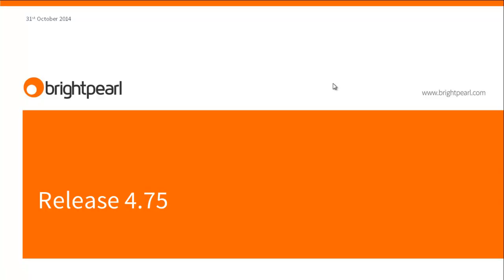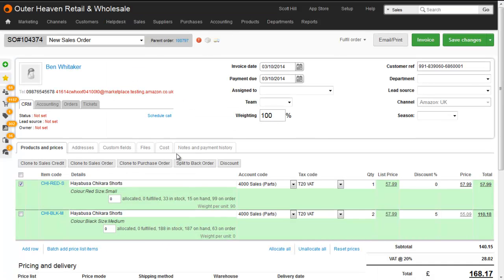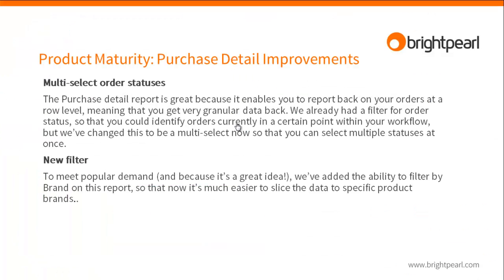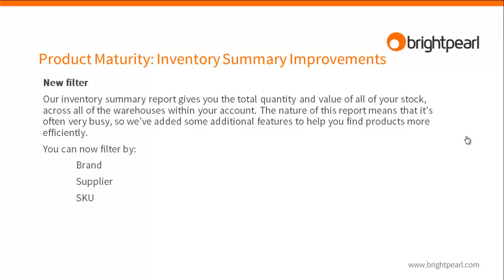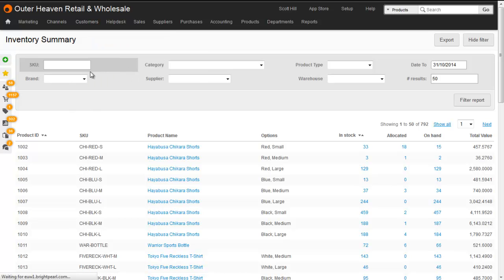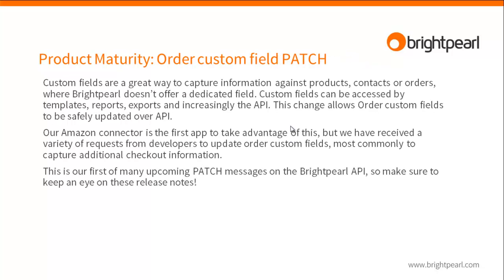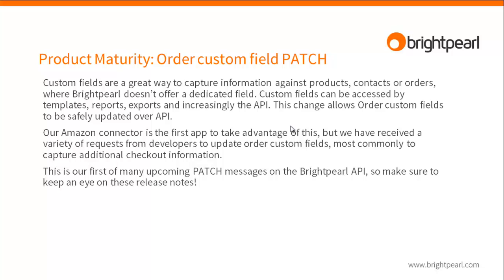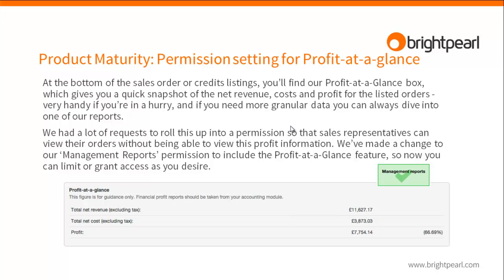Brightpearl Release 4.75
Learn more about the improvements and bug fixes made in Brightpearl version 4.75, including support for Amazon gift messages, new data and filters on various reports and new API messages available for building your own apps.